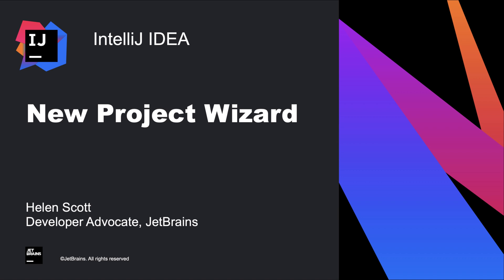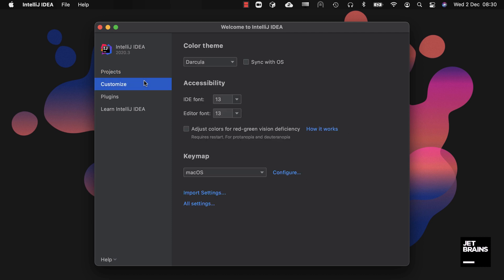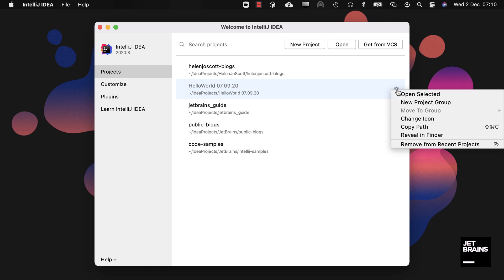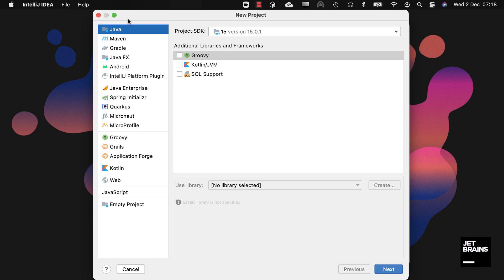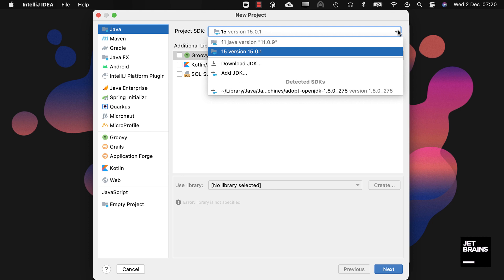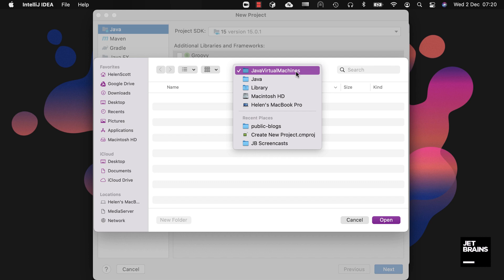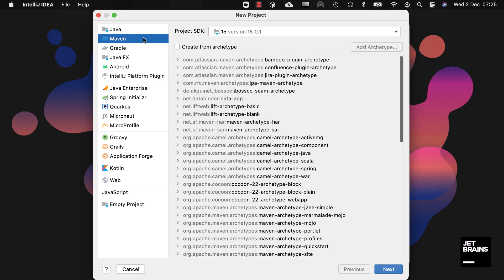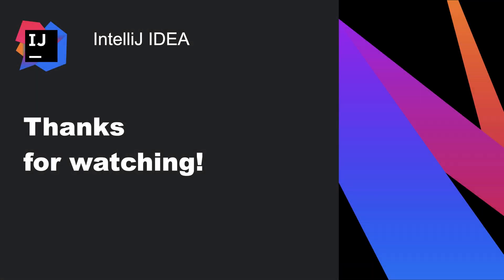Creating a new project in IntelliJ IDEA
In this screencast, we're going to take a look at a new project wizard. You can use this wizard to create new IntelliJ IDEA projects from scratch.